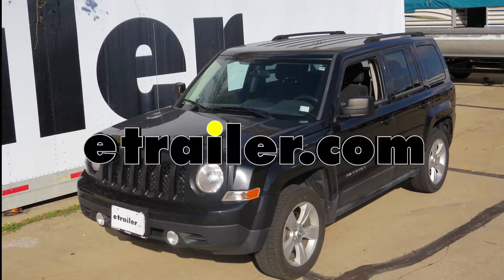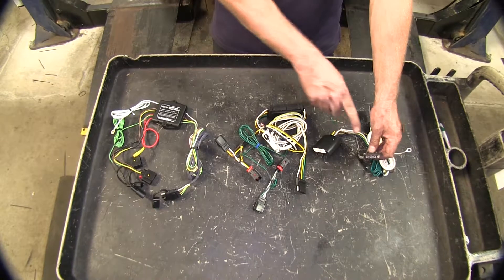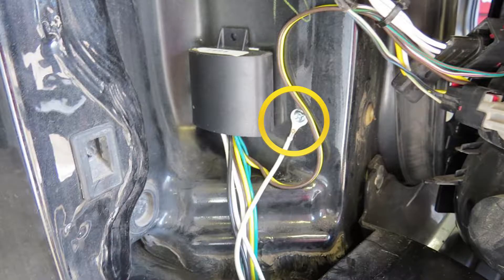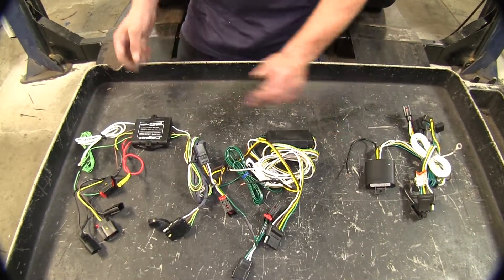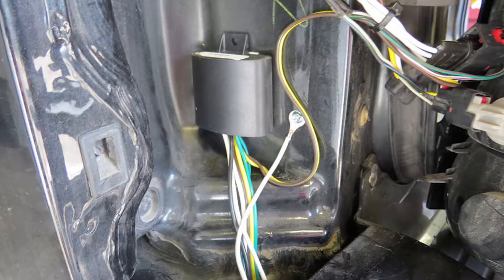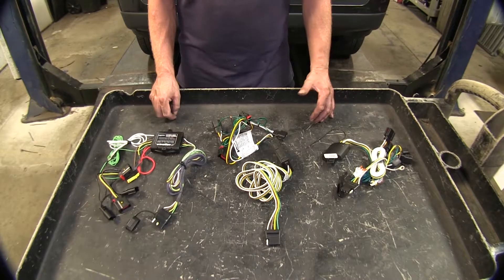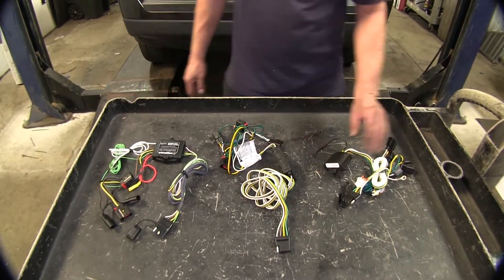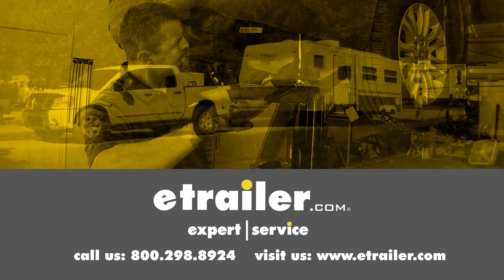etrailer | Best 2014 Jeep Patriot Trailer Wiring Options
On this 2014 Jeep Patriot we're going ahead and take a look at the best wiring options available. All right, let's go ahead and take a look at our wire options. We have one from Hopkins. This is part number HM11142175. Our next one is from Curt, this is part number C56162, and one from Tekonsha, part number 1188552. These are all going to perform the same functions, so let's go ahead and cover their similarities first.

There all going to come standard with a 4-pole flat trailer connector, industry standard, so it'll fit all different brands. Don't have to have matching brands in the four poles. All the wire harnesses will come with connectors right here that'll match up perfectly all the other ones that are behind your tail light. All of these wire harnesses also require power from your battery for them to operate. You can see they have all black wire for that purpose. All our wire harnesses require to be grounded to the vehicle. They all require this white wire at your ring terminal to be attached to the sheet metal underneath the vehicle or behind the tail light. Next up are all the modules or these little black boxes here.

They all do the same purpose. They take power from the red wire or black wire whichever model you use. It takes power from the battery and it copies the signals that go into the box and transfers that signal out to your four pole flap. All our wire harnesses, if there's any shorts on your trailer, it stays on your trailer and doesn't interfere with any wiring on your vehicle, causing blown fuses. All right, lets go ahead and just cover some differences, could be minor but we'll take a look at them. First off, we're still with our modules here.

This is a large, flat module so you can hide it against some sheet metal behind the tail light or inside the vehicle if you run it that way as well. It's kind of low profile and lends itself to being attached to some hideaway places. If you've got some long self tapping screws, you can run them through here or you can run some thin zip ties and hold it up as well. Now, our Curt is the same flat profile but it does rely on adhesive to hold it in place. Our one from Tekonsha comes with adhesive as well. If you want, you can use a screw or zip tie this loop to wherever you want on the vehicle. Lets go ahead and take a closer look at the wires themselves.

You look at the four pole wire harness here, it does have nice covering already put in from the factory to help bundle the wires and protect them. You'll notice it has small gauge wires compared to our Curt and out Tekonsha. Let's go ahead and talk about the power output. Granted, all these wire harnesses are great for trailers that have two tail lights in the back and maybe one or two side running lights. More than adequate. Now if you have the LED lights on the trailer, all these modules won't even feel them out there because they take so much little current. Just to give you an idea of how much power they put out, this will use a 15 amp fuse so that when it's maxed out, it will go up to 15 amps a current. On our Curt here, it has a 10 amp fuse that comes with the kit on that one so its limited to 10 amps total. A little bit different between your running light circuit and your turn signal circuits. Our Tekonsha here is back up to a 15 amp. If you're just going to use simple tail lights, two tail light, two running lights, a Curt's all you need to go. If you're going to run something a little more than that, say if you're going to switch this out to a seven pole connector or a six pole connector and trails a lot more lights, chances are either the Hopkins or the Tekonsha's going to be rated for more of those purposes. That'll finish it for the best wiring options for the Jeep Patriot.